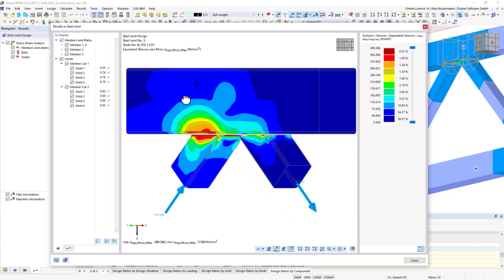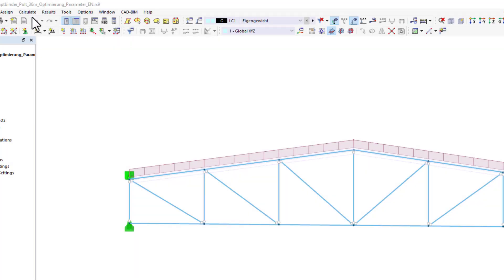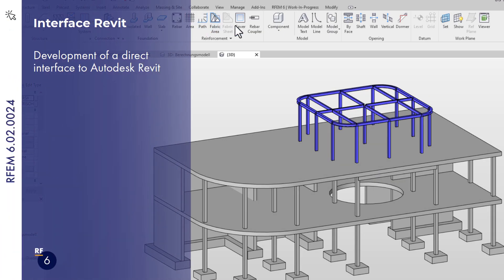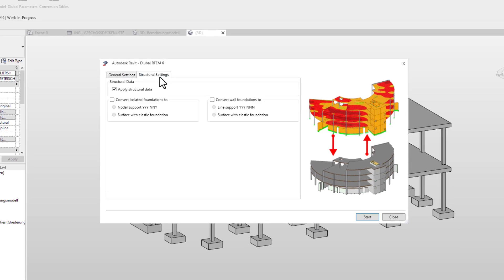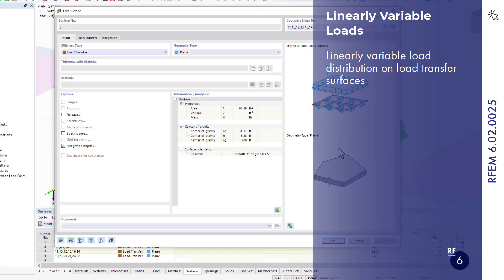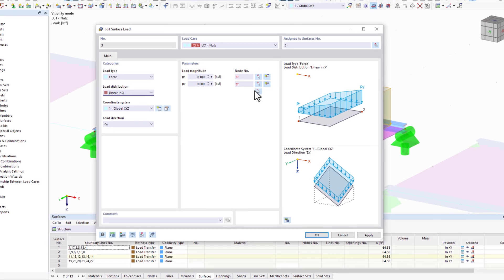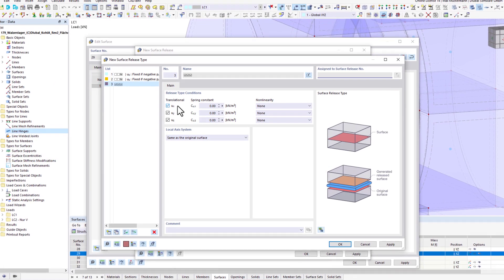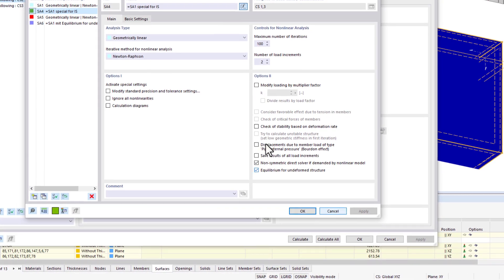WIN | 09/2022 - What's New in RFEM 6 and RSTAB 9?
This short video presents the most important new features of the past month.

In August 2022, the following functions have been implemented in RFEM 6 and RSTAB 9, among other things:

00:04 Welded or bolted connections of rectangular cross-sections
00:17 User-defined parameters as optimization criteria
00:34 Development of a direct interface to Autodesk Revit
00:59 Linearly variable load distribution on load transfer surfaces
01:19 Nodes, Lines, and Surface Releases
01:35 Equilibrium for undeformed structure as a static analysis setting